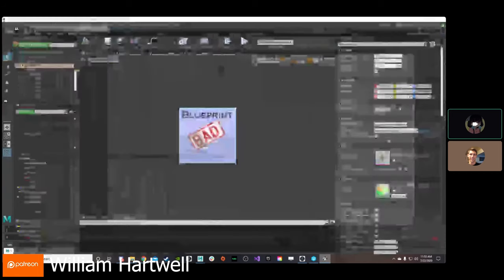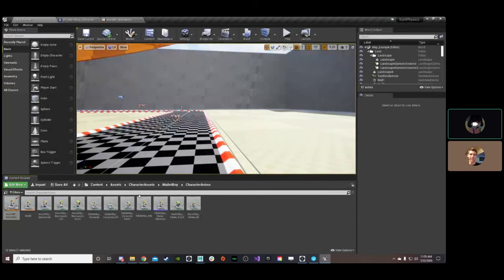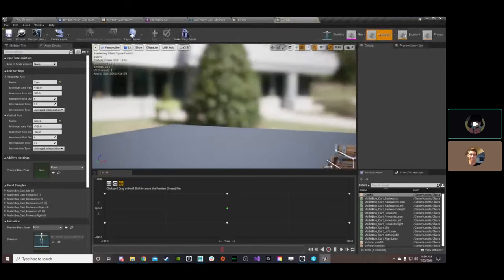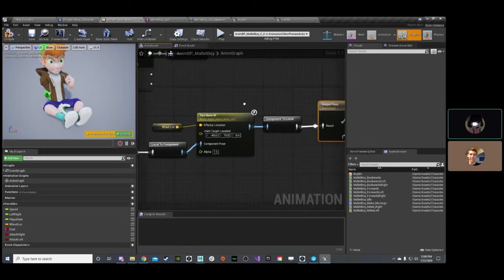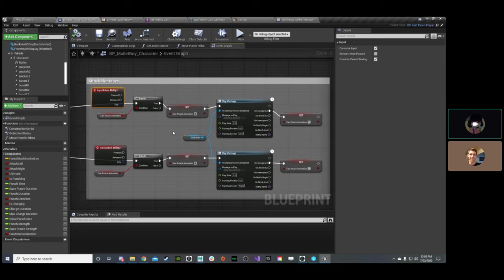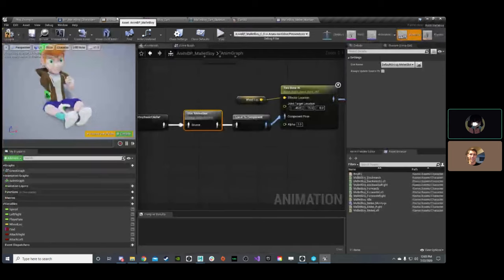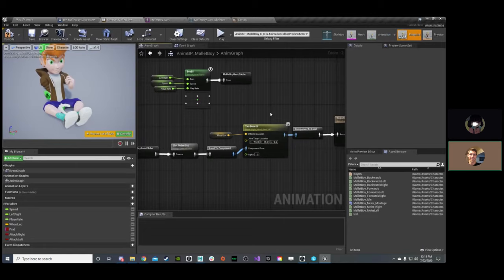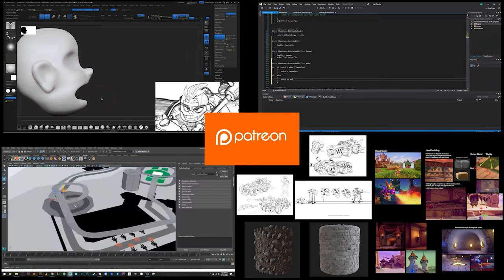Animation for Chaos Kart Part 2 - Animation Blueprints in Unreal Engine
LINK TO EVERYTHING In the episode, Joshua Dudleston goes over part of his pipeline to making animations for Chaos Kart. He has to manage animations for Mallet Boy as well as the Kart and separates them into layers. This episode will be about his process in Unreal Engine 4.

Contact the team:
Vision Holder

Drawing Tablet used in the studio:

Drawing Tablet stand used in the studio:

William Hartwell - Baka Brofessor
Greg - Baka Broski
Cheryl Lominick - Baka Brofessor